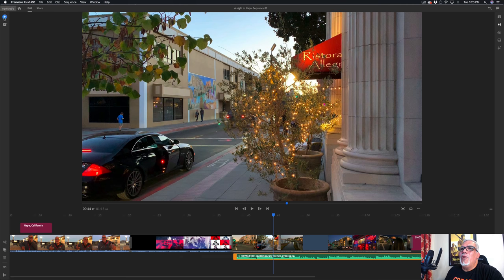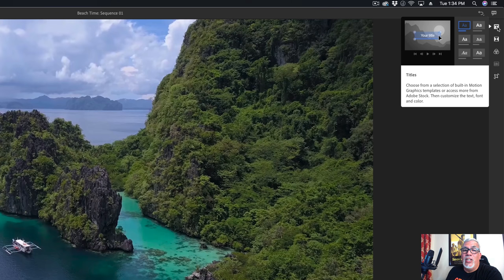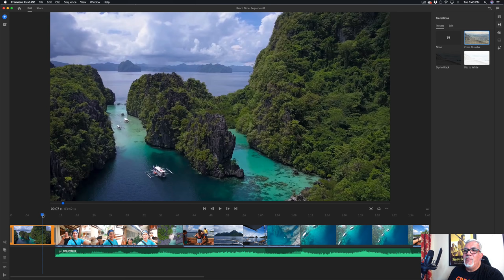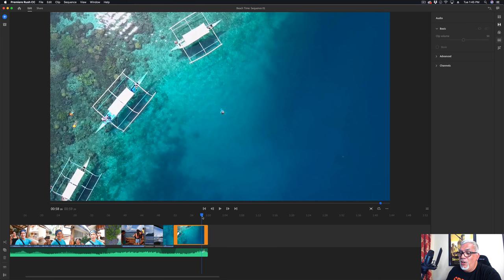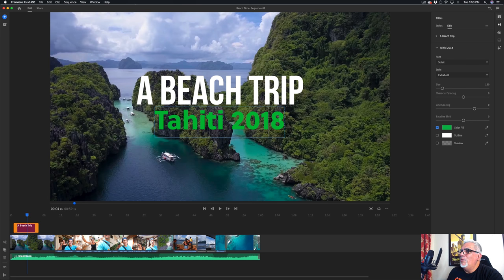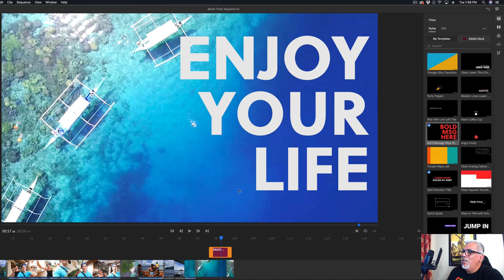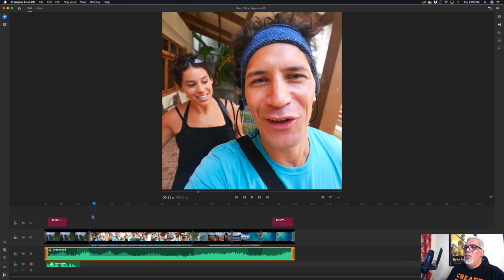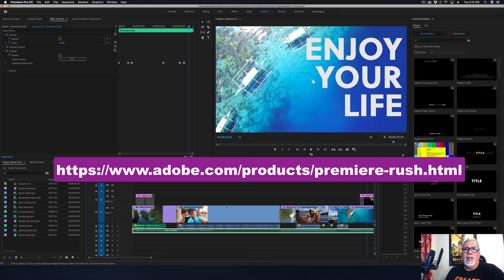How To Use Adobe Premiere Rush for Desktop (Like A YouTuber!)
How To Use Adobe Premiere Rush for Desktop (Like A YouTuber!) /// Adobe’s new Premiere Rush for Desktop is an easy to learn and use editing program that anyone can learn to use! Beginning a vlog? Creating films? Video content for marketing! Give Rush a try! Adobe Premiere Rush is free to try for 3 exports then costs a mere $9.99 per month and it includes the mobile version too! Since its an Adobe Product Rush mobile speaks to Rush Desktop via the Creative Cloud. Edit on mobile then open Rush on Desktop to edit even more. Want to dive deeper? Rush projects can open in Adobe Premiere Pro! That gives you even more editing options such as importing After Effects compositions, bringing in Photoshop files, and sweetening sound in Adobe Audition.

Shoot your videos with your iOgrapher, then edit on Rush now!